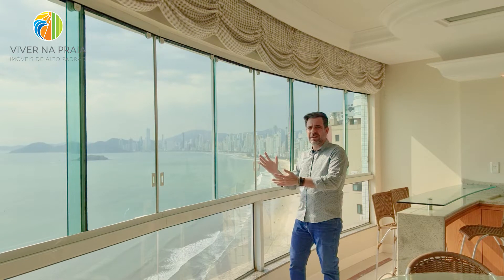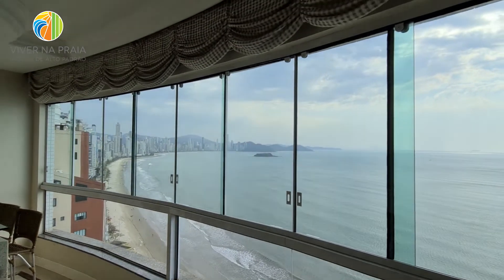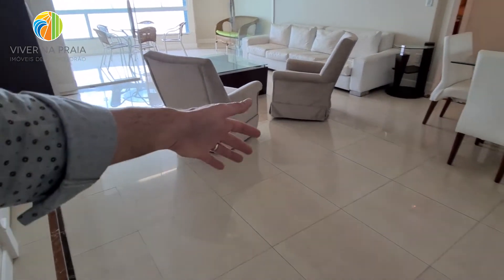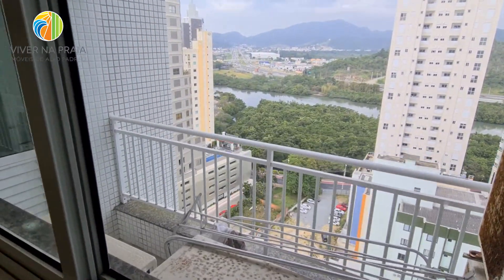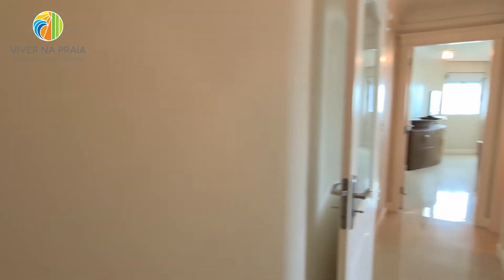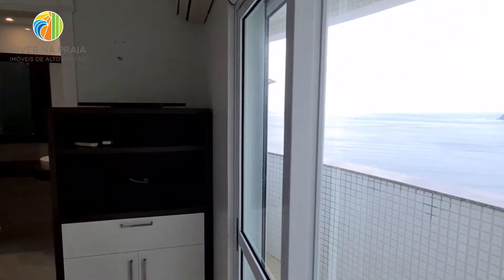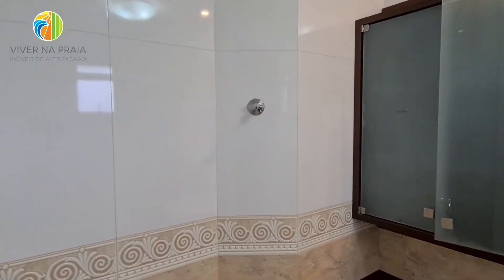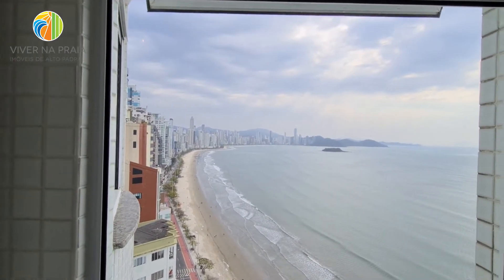Vila Cora , frente mar Barra Sul, alugado, disponível para venda R$3.5milhões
Vila Cora, edifício padrão Embraed.
Dispomos de apartamento em andar alto, com 165m² privativos, contendo boa sala integrada Estar / Jantar, sacada independente com churrasqueira a carvão, copa e cozinha, ára de serviço, dependência de empregada, e 3 suítes, sendo uma com sacada e a master com hidro e vista da praia.
São 2 vagas de garagem lado a lado.

Portaria 24h, e um lazer super completo:
Piscina externa adulto e infantil, academia, brinquedoteca, playground, espaço gourmet, salão de festas.

Edifício de esquina com bastante recuo, e frente mar.

Av. Atlântica, 4294 - Barra Sul, Balneário Camboriú - SC

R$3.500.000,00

👉🏻 DEMIAN SCUSSEL MALBURG
✒️ creci 20600 cnai 18631
💼 corretor e avaliador imobiliário